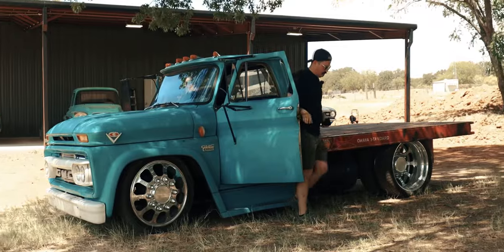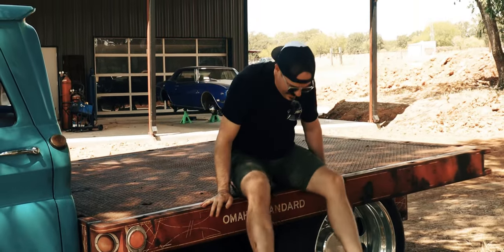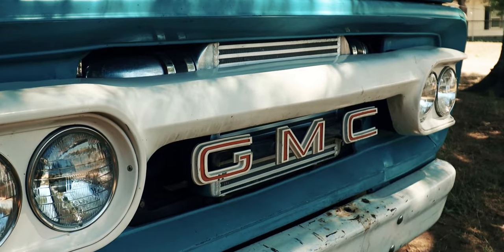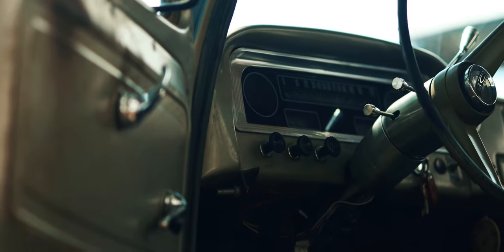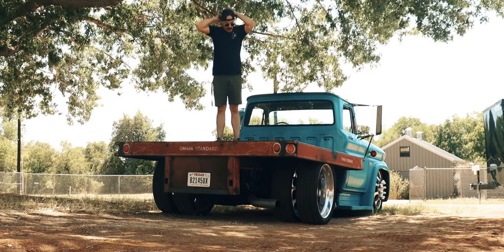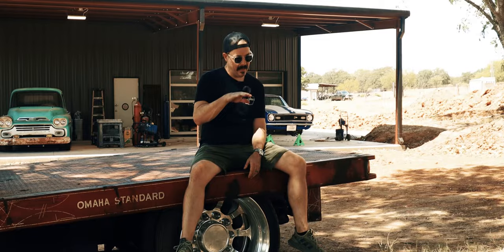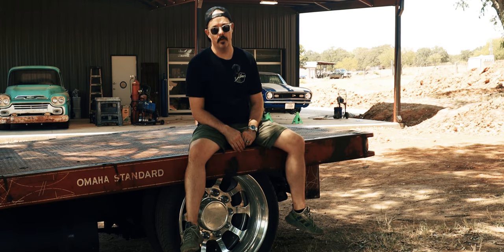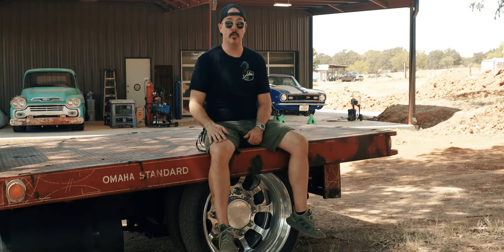Slammed Diesel C60 on 24’s - The Omaha Standard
We’ve moved to our new location and this badass C60 hauled the load! This 1966 C60 4000 lived most of her life on a farm. Recently purchased from the original owner, it didnt take long for this truck to get cut and fitted to a 2002 Silverado 3500 chassis, stuffed with a 12 valve cummins and slammed on the ground with a set of 24 inch billet wheels!!  Check it out, tell us what you think. Keep it? Sell it? LT swap it?